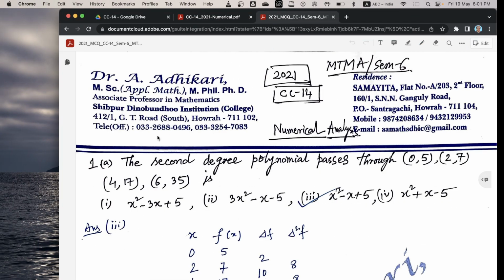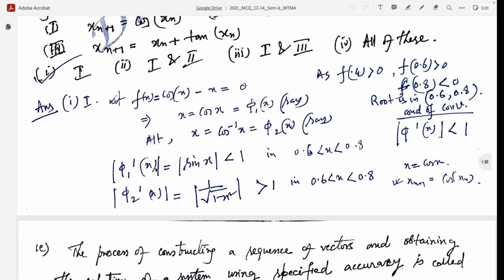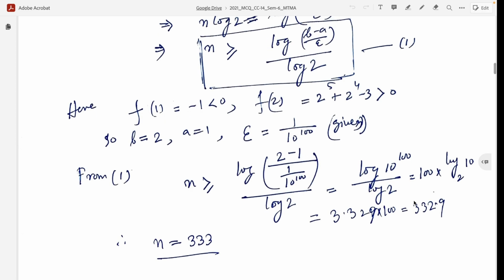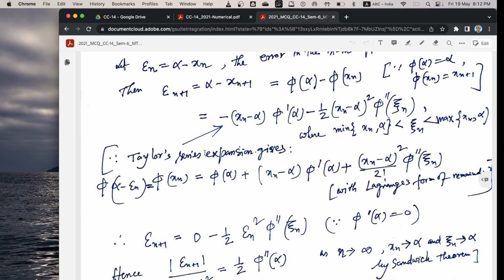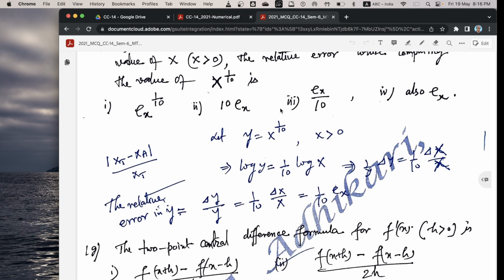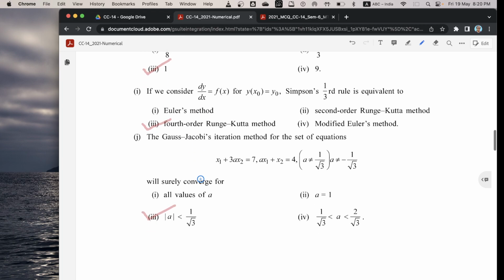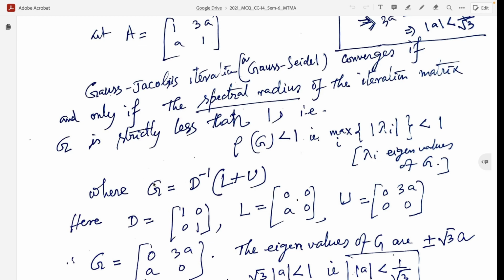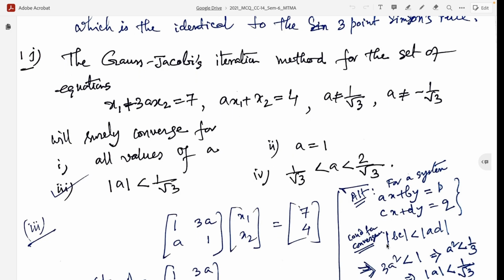2021 | MCQ | Numerical Analysis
2021, Answers of MCQ, Numerical Analysis, Paper- CC-14,
Semester-6, B.Sc. Mathematics Honours, University of Calcutta

2021 University of Calcutta